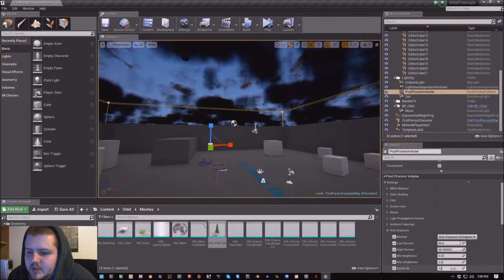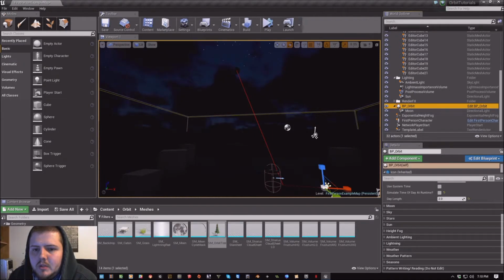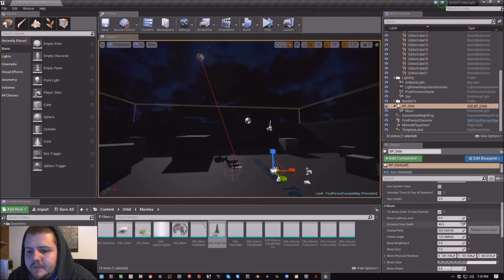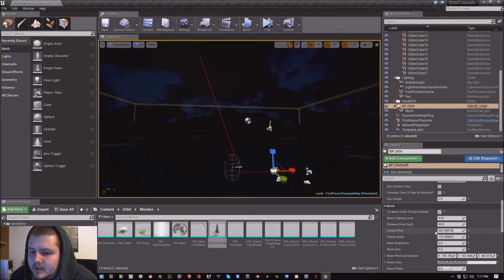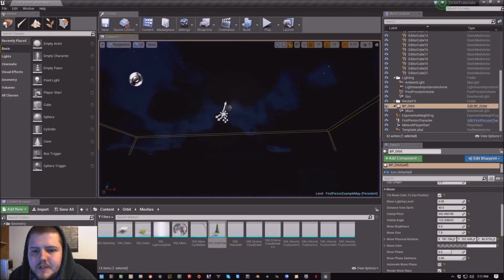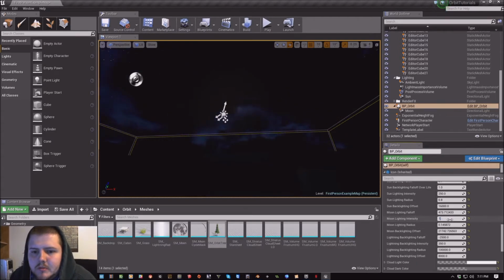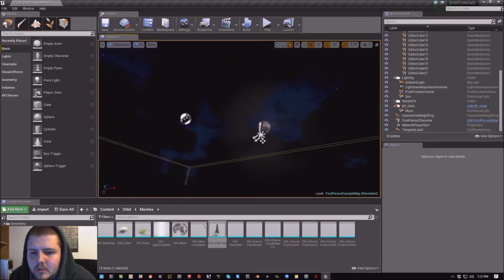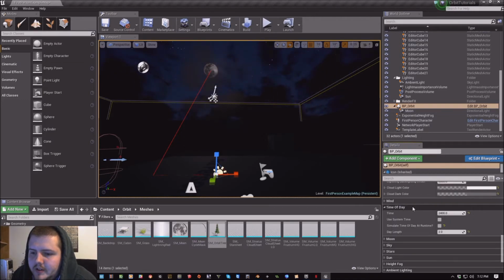Orbit: Night Scene Tutorial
Tutorial demonstrating a night scene in Orbit: Weather & Seasons.

or via Skype:
smallheartstudios